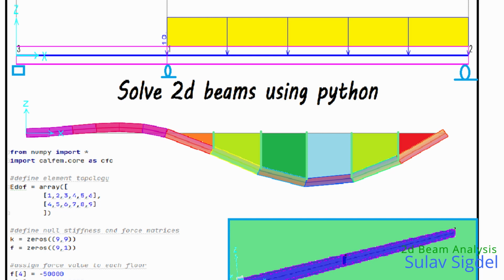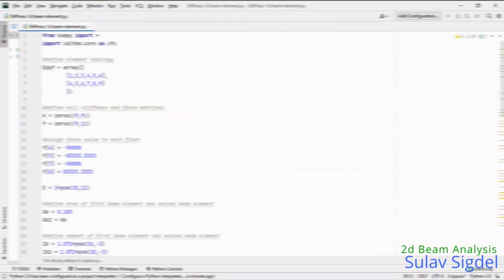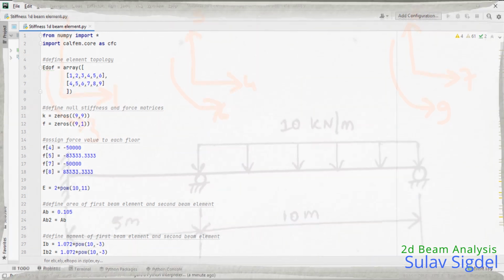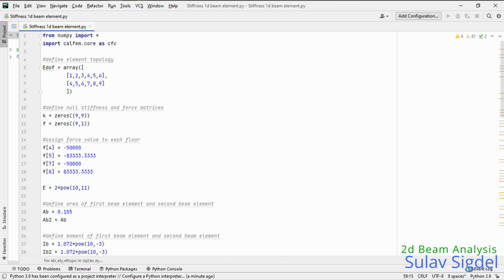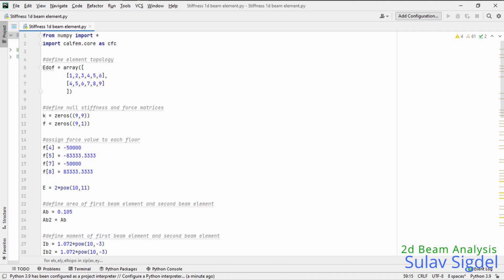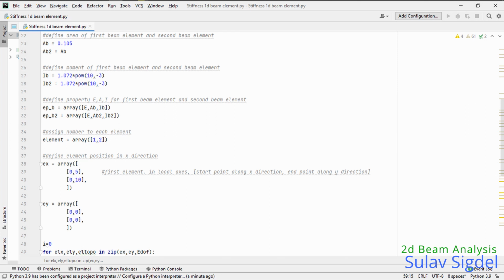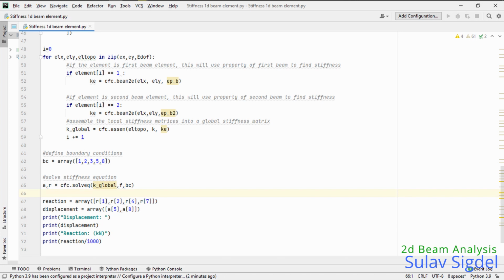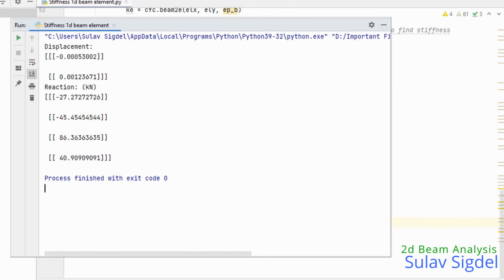Using PYTHON to solve STRUCTURES --- PART 1 | Beam Structure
This course has been prepared assuming that the viewers know about python code and the finite element method. The main purpose of this series is to make the viewers familiar with solving structures using python so that they can easily write codes according to their requirements. A basic level of knowledge is given in this series.

In this video, I have talked about using the CALFEM library of python to analyze beam structure. I have talked about defining element topology, providing boundary conditions of structures to the code, defining various properties, and use these properties for the analysis. The concept of the finite element method is required to understand the local stiffness matrix and assembling local stiffness matrices to global stiffness matrices. Finally,  deformations and reactions along the required direction are printed.